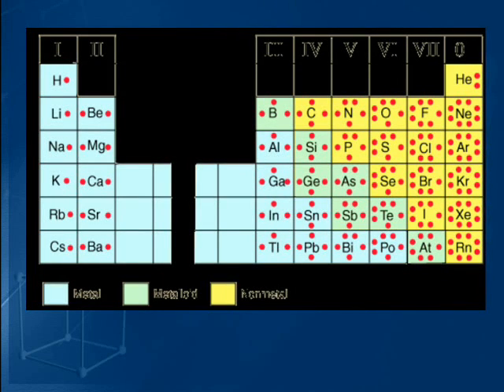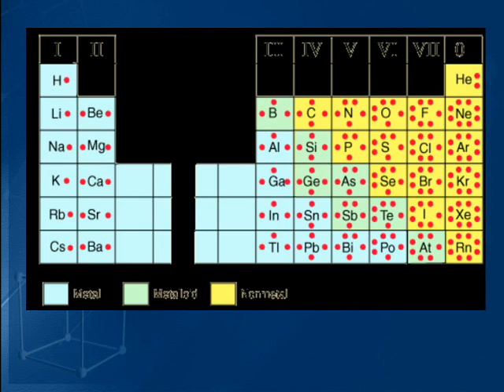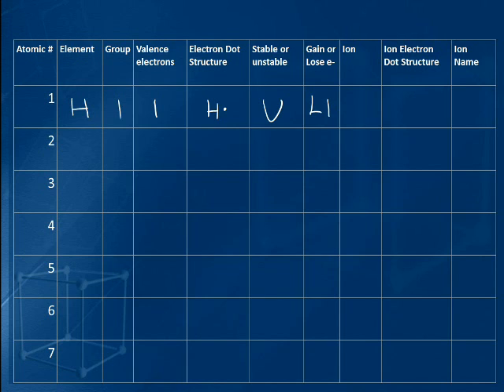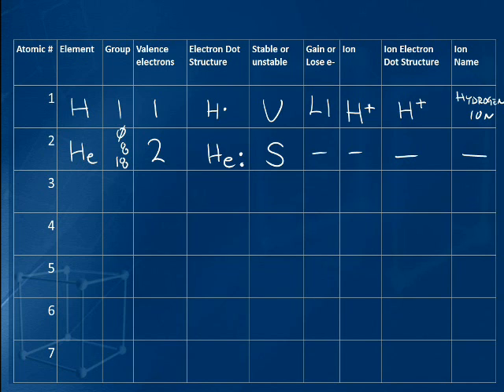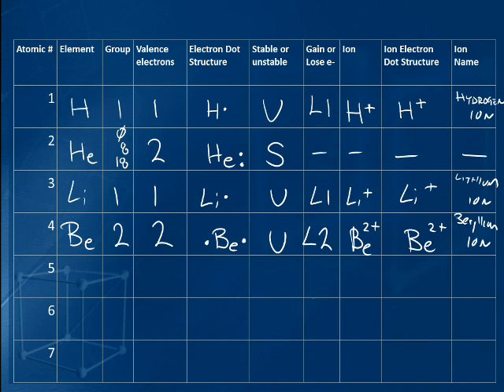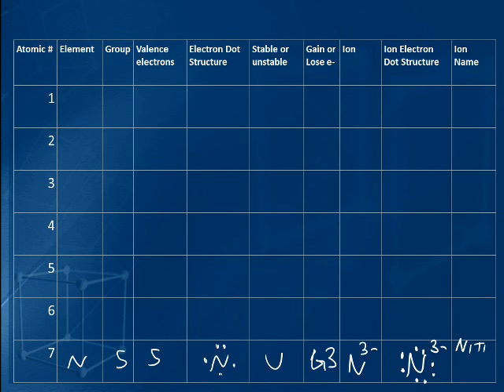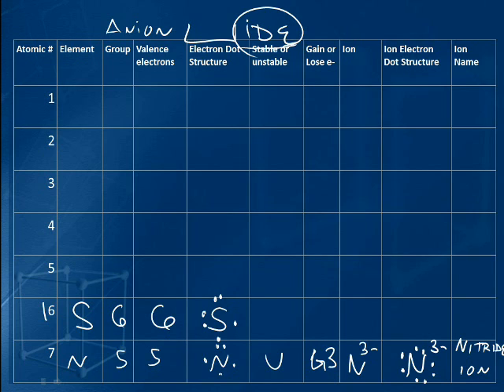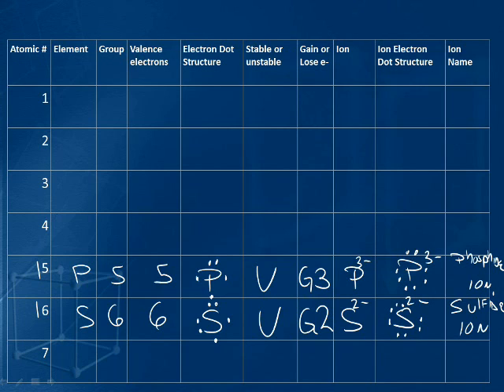Chapter 7.1 Ions p2